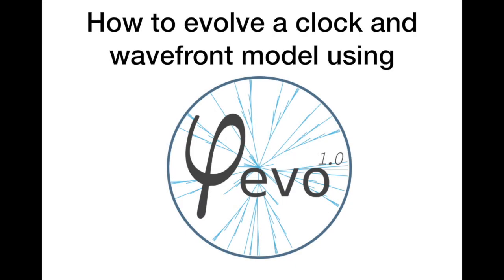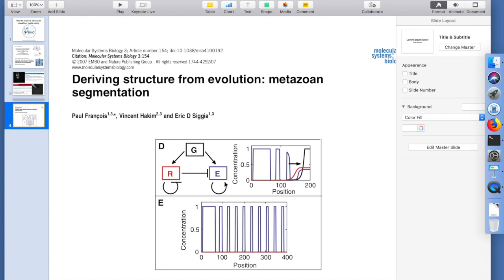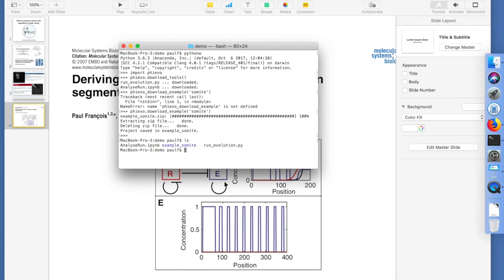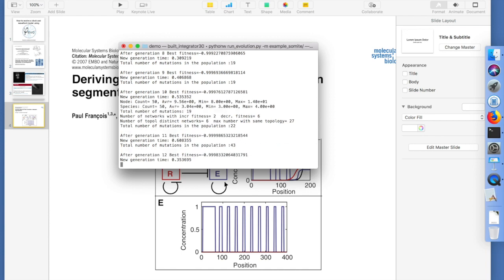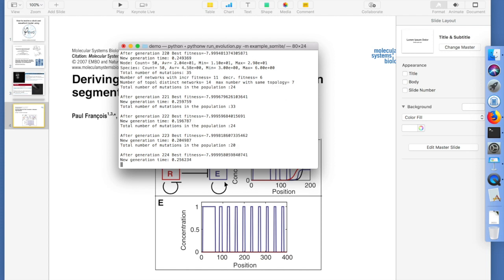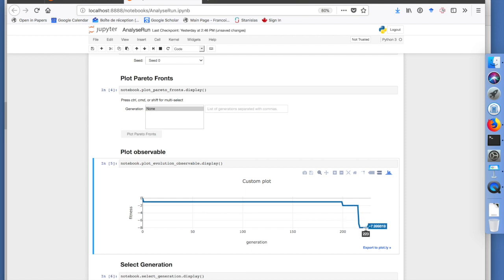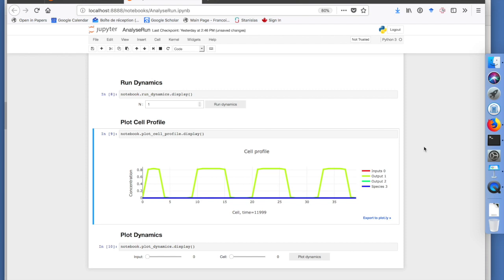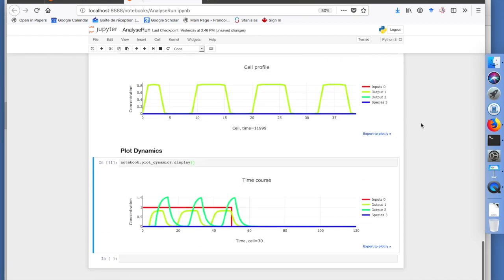Evolving a clock and wavefront model in silico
The Demo is run on a recent MacBook Pro. Notice I use pythonw and not vanilla python because of MacOSX.